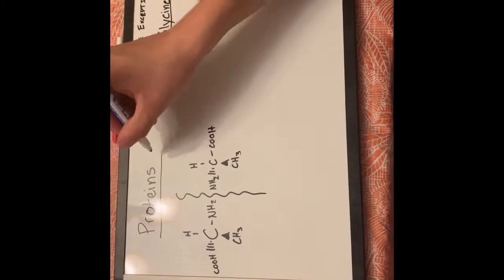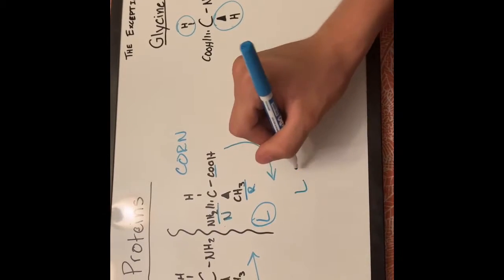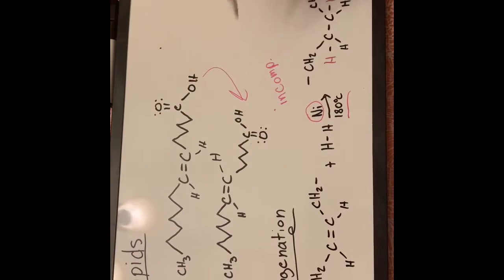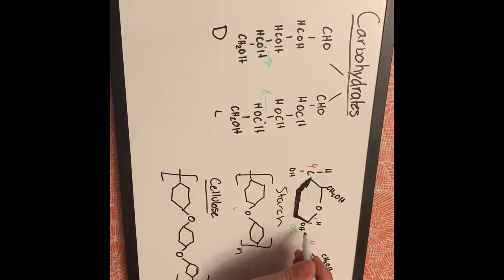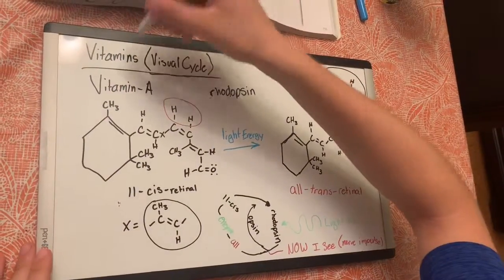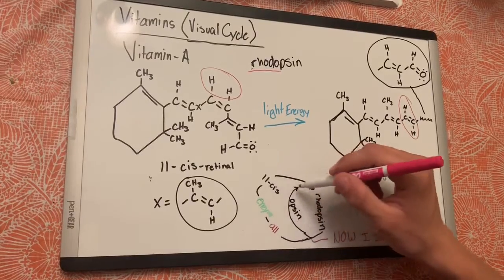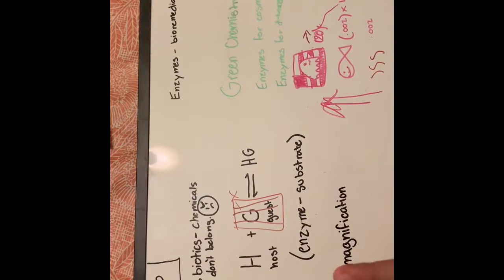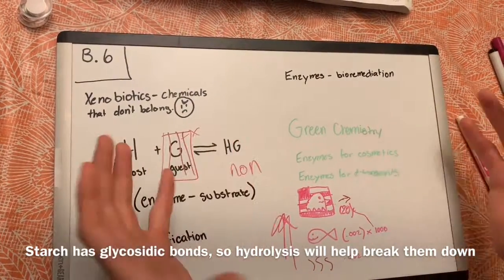IB chemistry option project